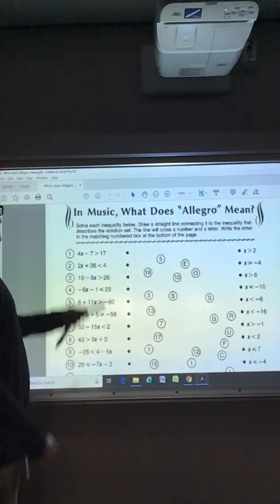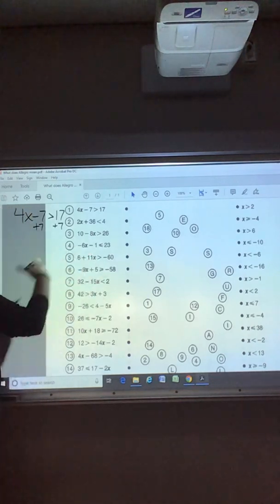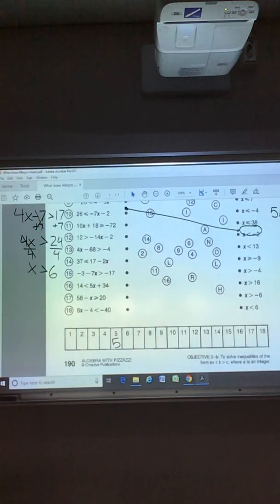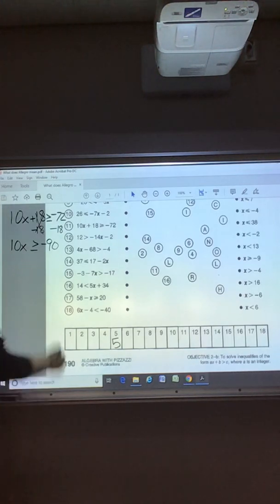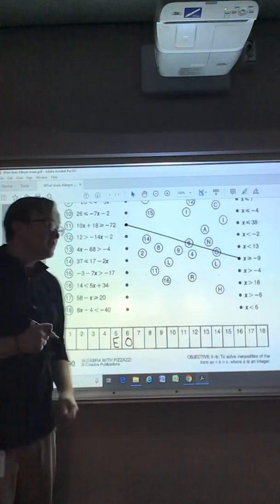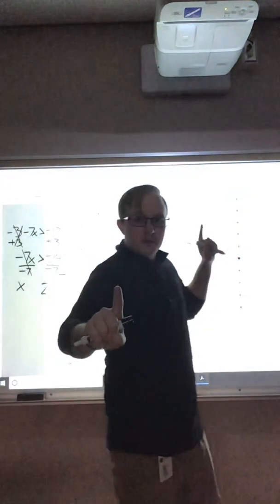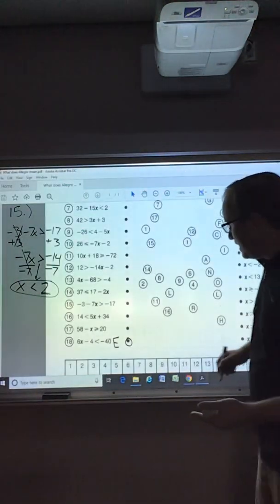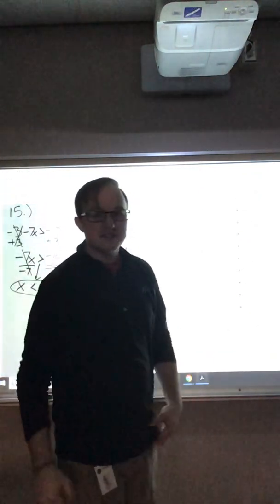In Music, What Does “Allegro” Mean?